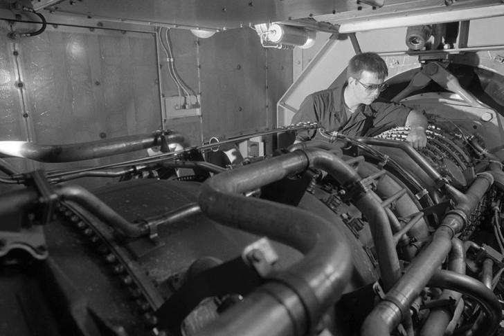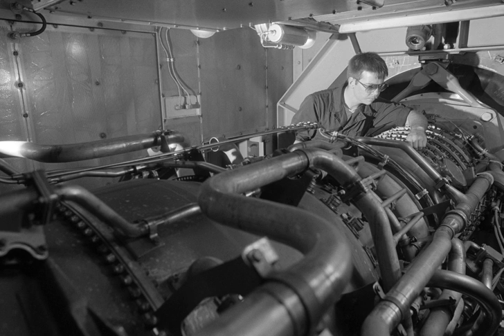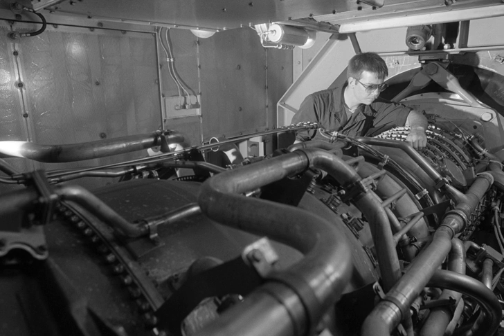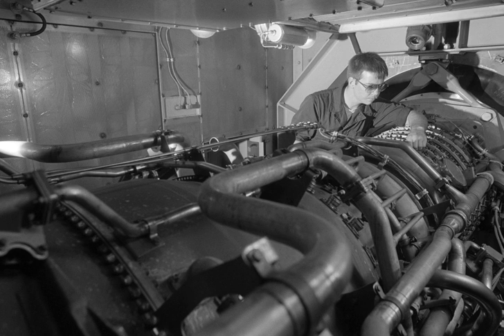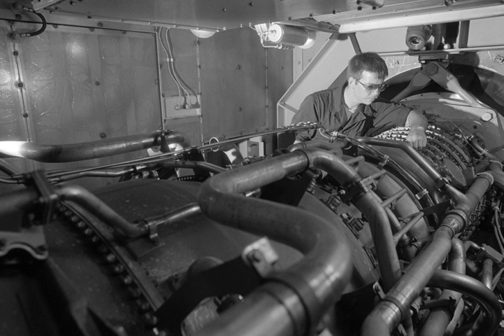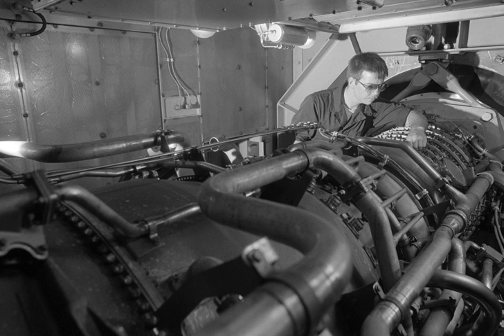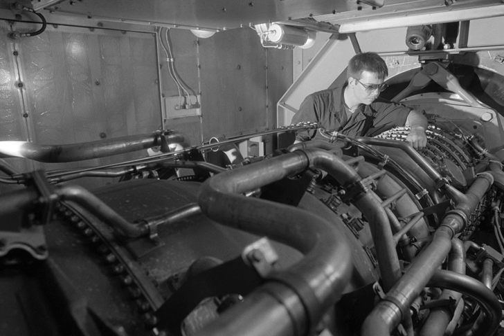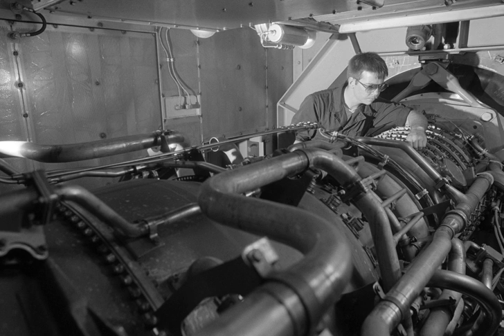General Electric LM2500 | Wikipedia audio article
00:02:13 1 Design and development
00:05:39 2 Applications
00:09:54 3 Specification
00:10:11 4 See also

- Socrates

SUMMARY
The General Electric LM2500 is an industrial and marine gas turbine produced by GE Aviation. The LM2500 is a derivative of the General Electric CF6 aircraft engine.
The LM2500 is available in 3 different versions:

The LM2500 delivers 33,600 shaft horsepower (shp) (25,060 kW) with a thermal efficiency of 37 percent at ISO conditions.  When coupled with an electric generator, it delivers 24 MW of electricity at 60 Hz with a thermal efficiency of 36 percent at ISO conditions.
The improved, 3rd generation, LM2500+ version of the turbine delivers 40,500 shp (30,200 kW) with a thermal efficiency of 39 percent at ISO conditions.  When coupled with an electric generator, it delivers 29 MW of electricity at 60 Hz with a thermal efficiency of 38 percent at ISO conditions.
The latest, 4th generation, LM2500+G4 version was introduced in November 2005 and delivers 47,370 shp (35,320 kW) with a thermal efficiency of 39.3 percent at ISO conditions.As of 2004, the U.S. Navy and at least 29 other navies had used a total of more than one thousand LM2500/LM2500+ gas turbines to power warships. Other uses include hydrofoils, hovercraft and fast ferries.
In 2012, GE developed an FPSO version to serve the oil and gas industry's demand for a lighter, more compact version to generate electricity and drive compressors to send natural gas through pipelines.